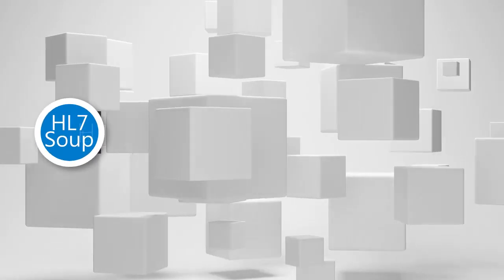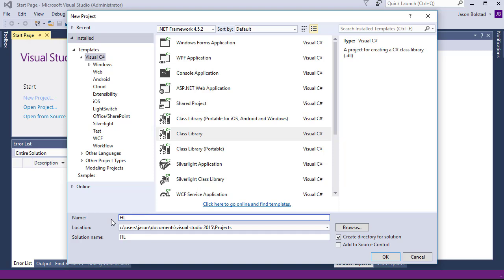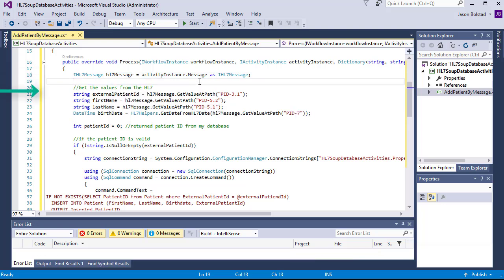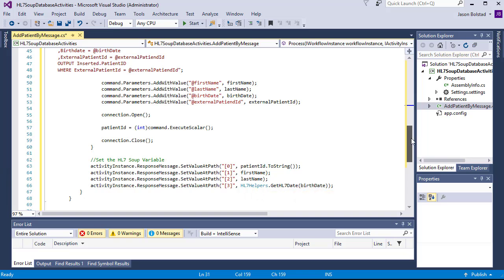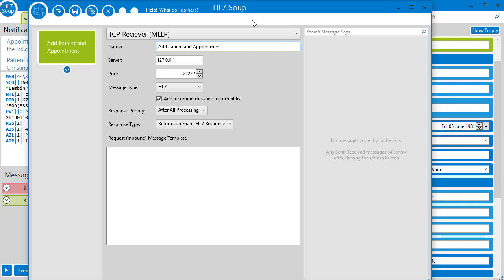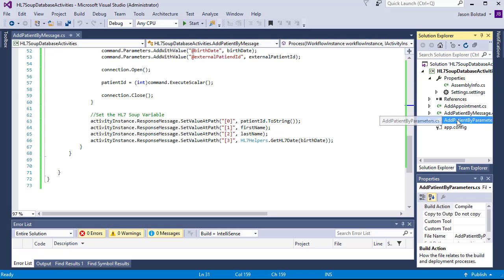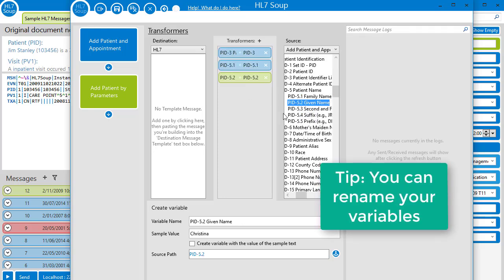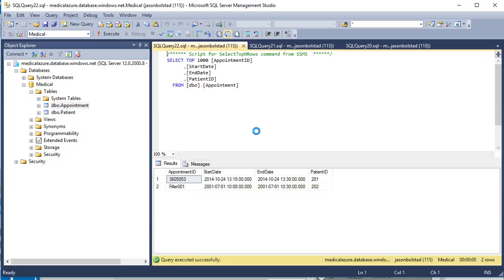HL7 Tutorial: Add Patient To DB with activities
All the code is available for you to download for free and can be changed as you need.